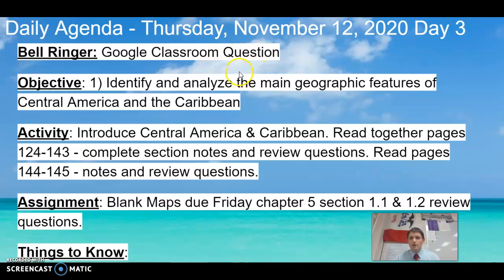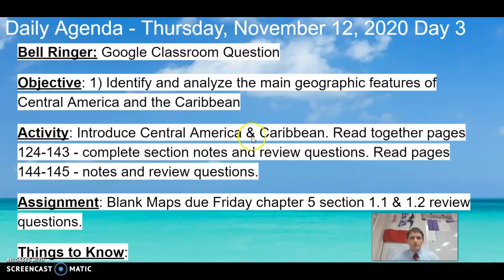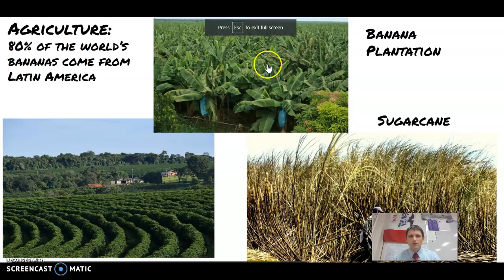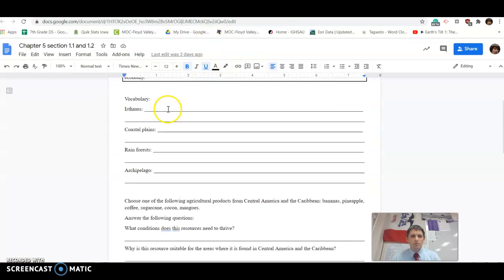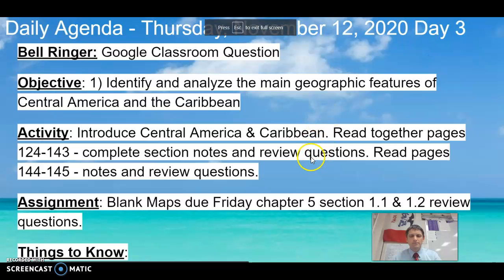November 12, 2020